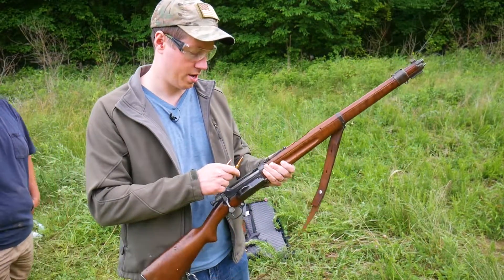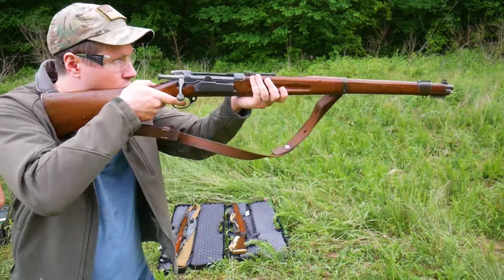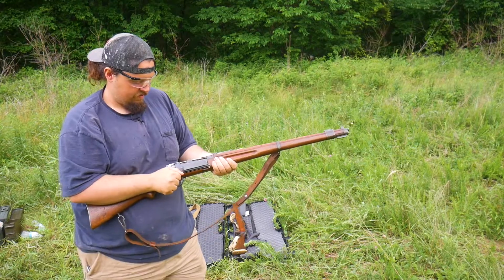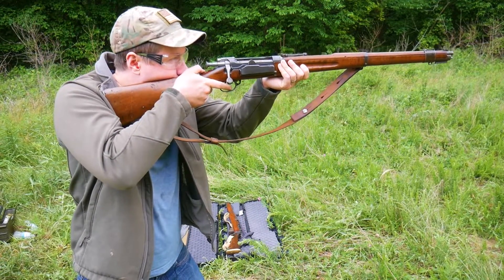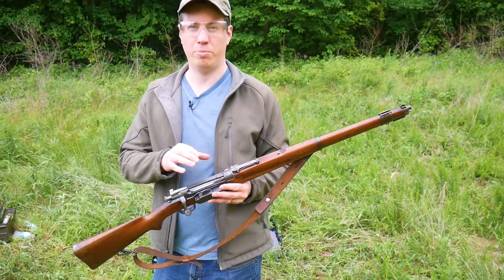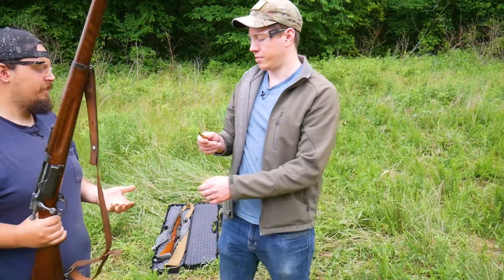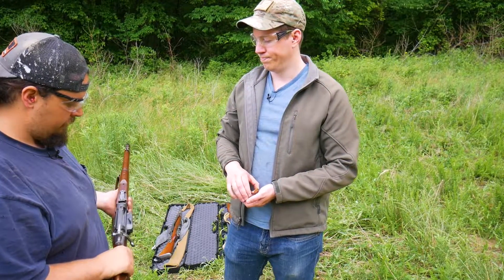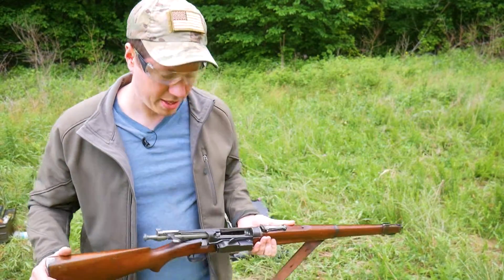Norwegian Krag 1912 Carbine - Initial Impressions and Ammo Test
In this video we shoot the Norwegian Krag 1912/16 Carbine and test 3 different kinds of 6.5x55 ammunition in it.